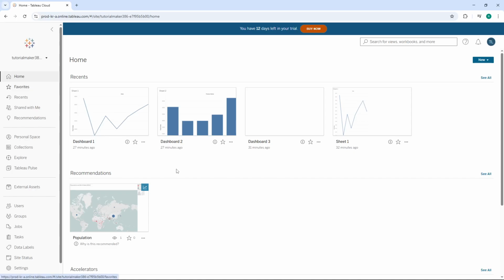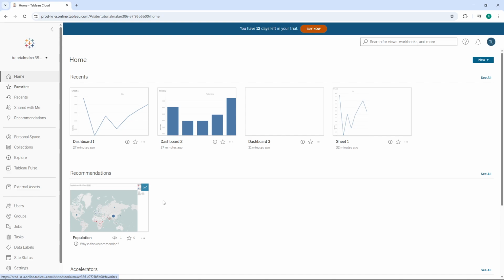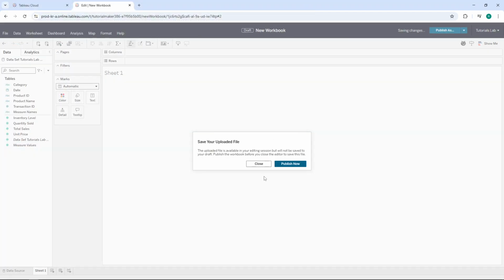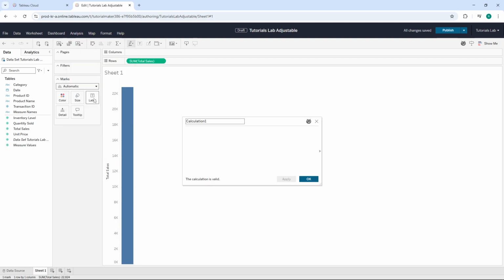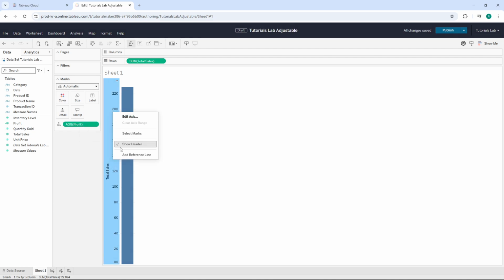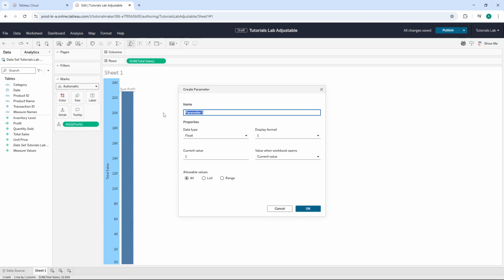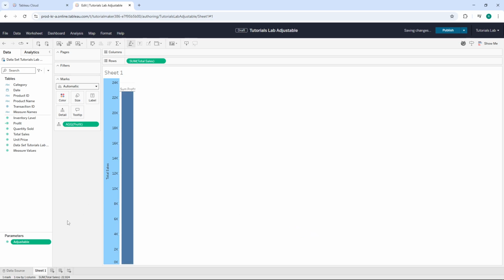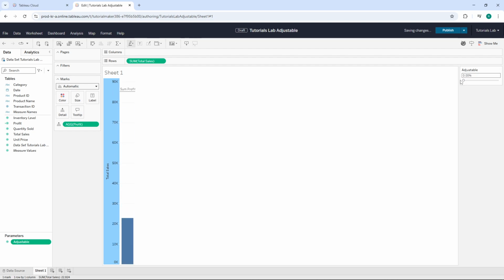How To Create Adjustable Reference Lines In Tableau (Tutorial 2026)